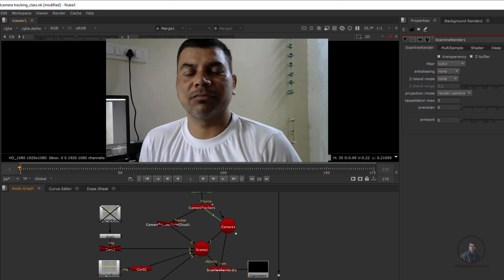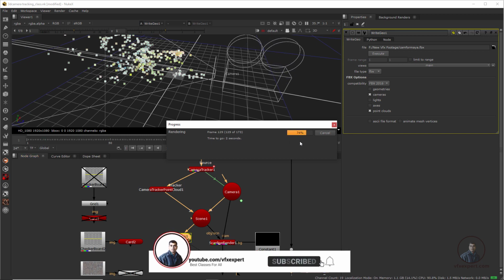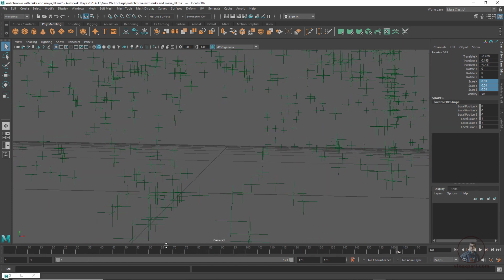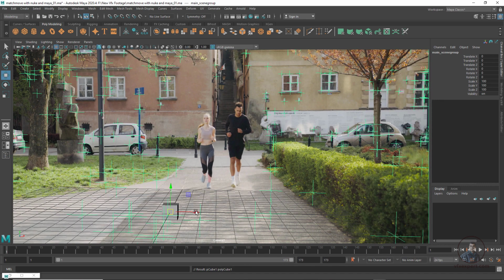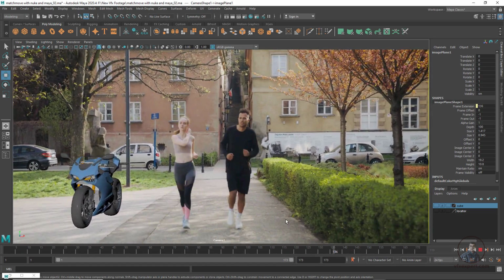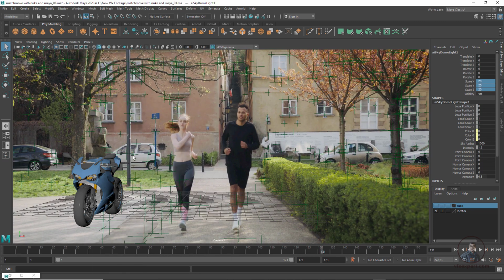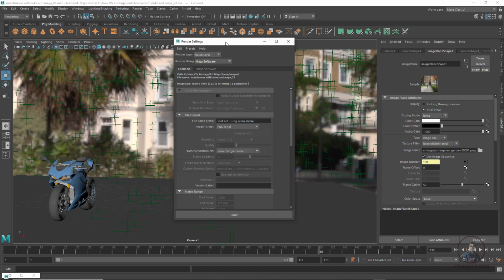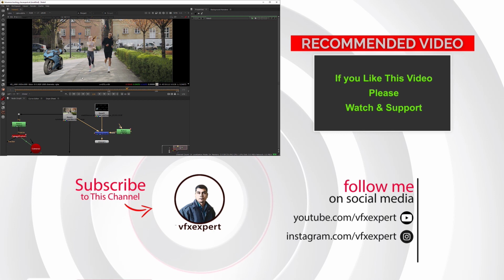Complete Course For Nuke Compositor | Class - 13 | Export Nuke Camera to Maya | NukeX to Maya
In this video we will see how to export   camera track from nuke to maya then lighting, rendering and final composting.
Topic Covered:-
00:00 - intro
00:41 - export camera track from nukex to maya
03:25 - import nuke camera into maya
10:35 - import 3d model into maya
12:24 - lighting in maya
15:42 - create shadow catcher in maya
18:00 - rendering & render setting in maya
19:58 - compositing in nuke